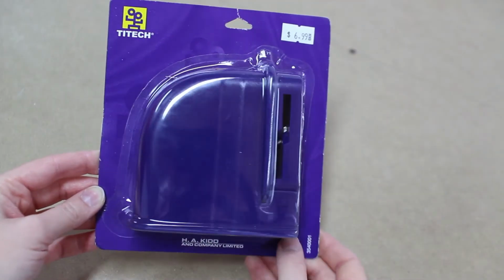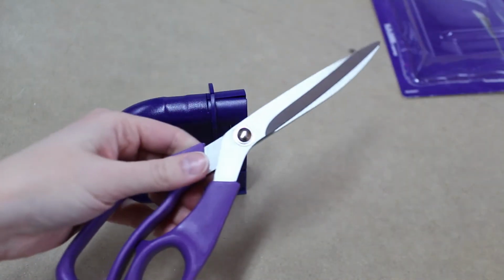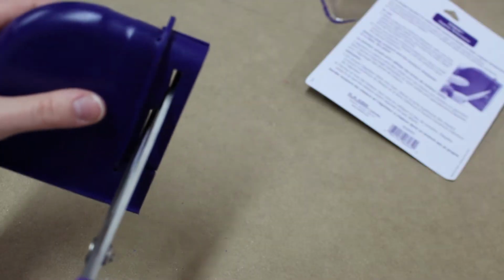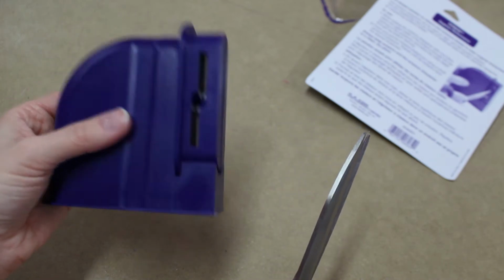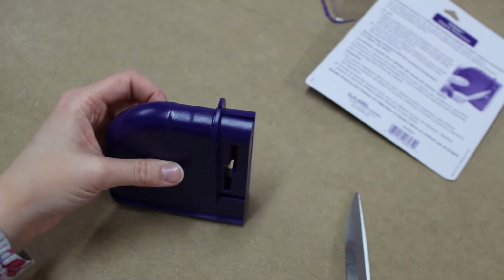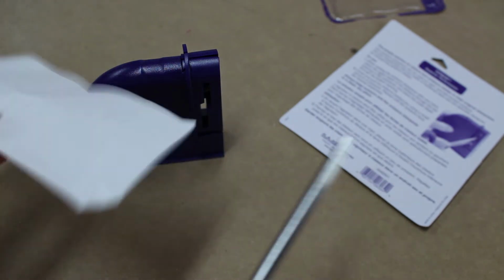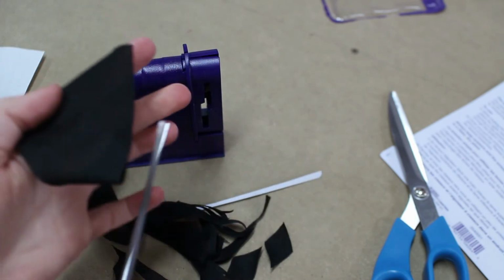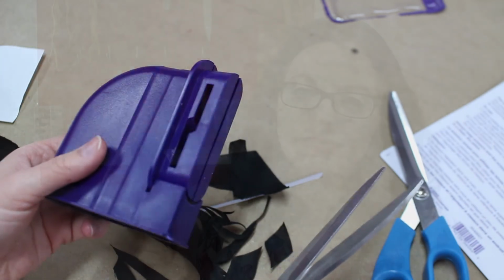Product Testing I At Home Scissor Sharpening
Hey Crafters!
Today I am showing you a Product Testing and Review on this Scissor Sharpener. I didn't have high hopes for this product, but it actually performed better than expected. If you have any other recommended ways for sharpening scissors. leave them in the comments! Let me know what videos you would like to see tested!

***I am not sponsored or paid to talk about any of these specific items in my video...I just love them!***

See you soon Crafters!
-Katelyn